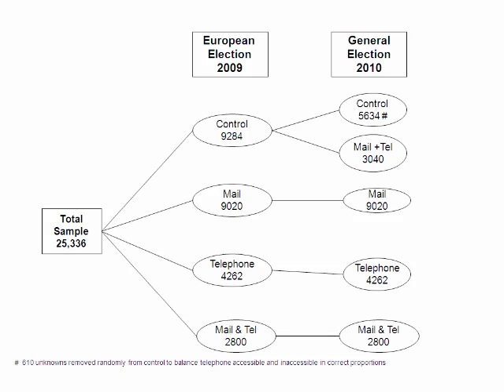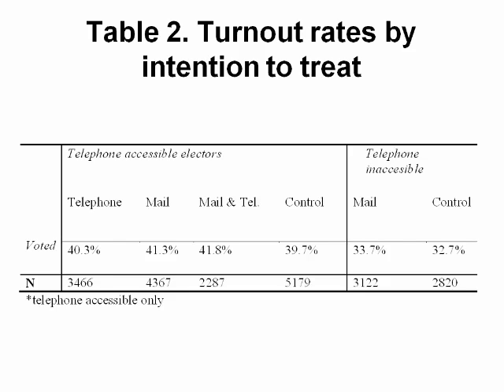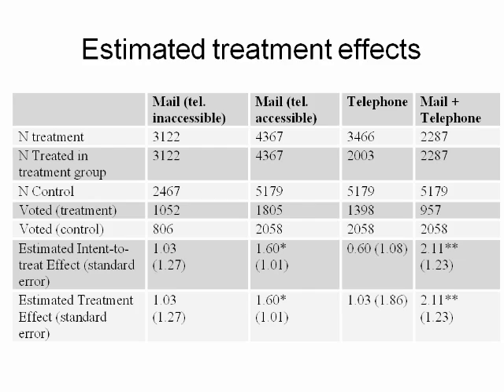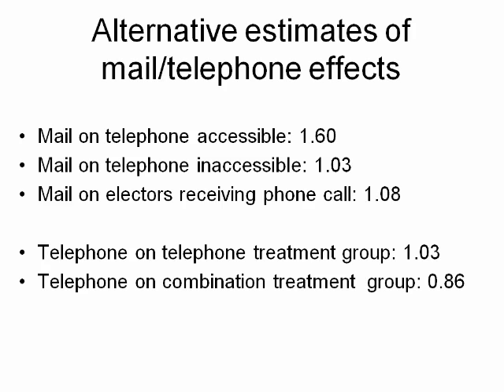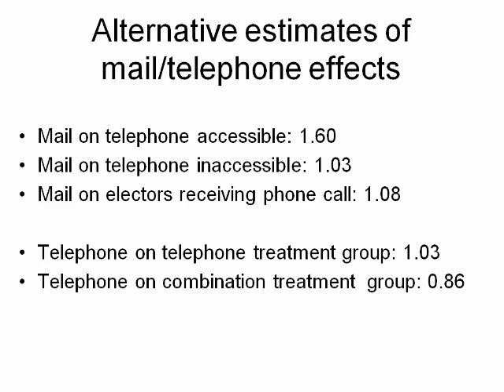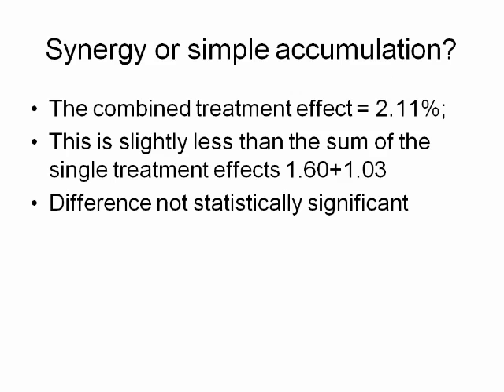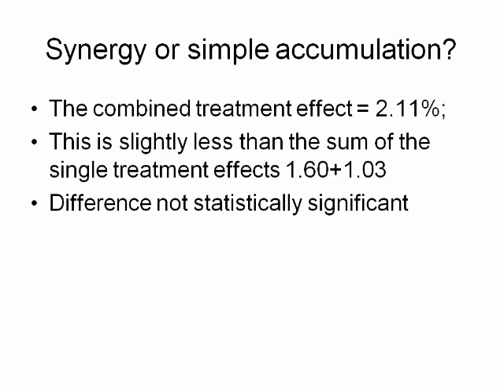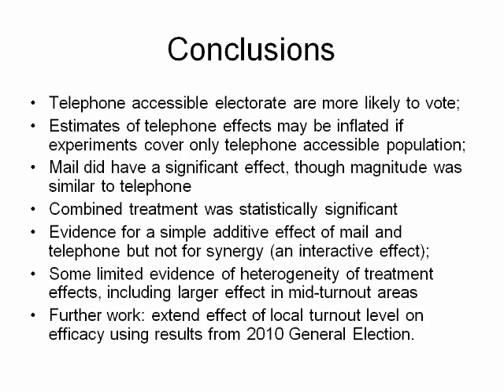Do impersonal mobilisation methods work? by Peter John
An Experiments Research Network seminar, which aims to promote collaboration on experimental research and exchange methodological expertise.